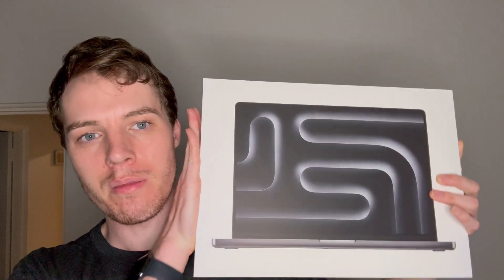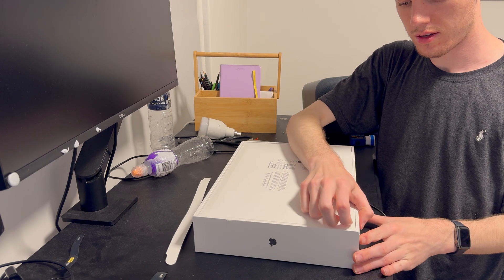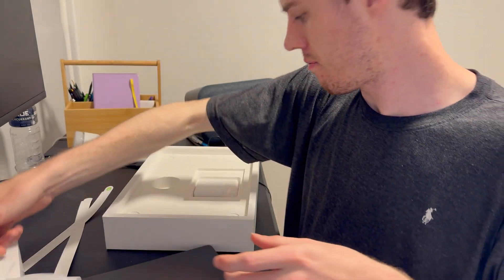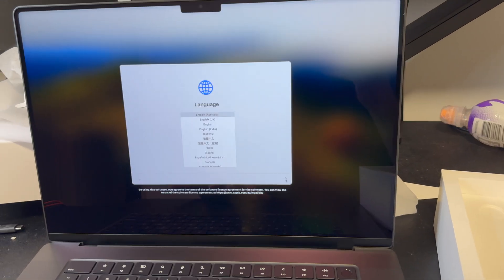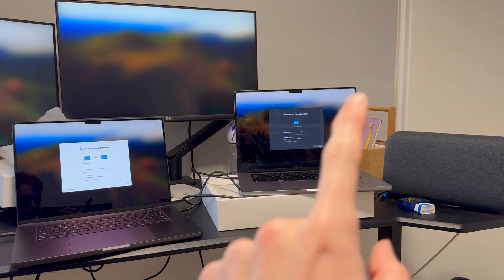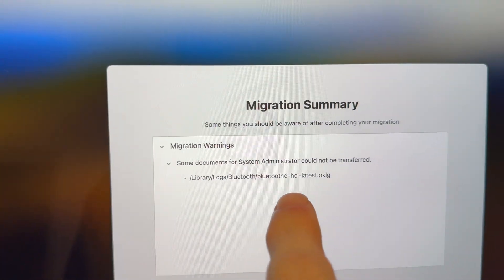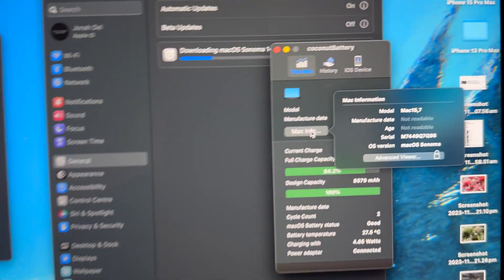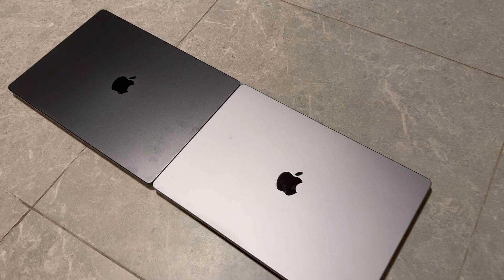Macbook Pro M3 vs. M1 - Apple's Newest 16 2023 MacBook Pro Unboxed & compared to M1 Macbook Pro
In this video, we take an early look at the new M3 MacBook Pro, including its unboxing, first impressions, performance benchmarks, and Wi-Fi 6E support. We also discuss whether it's worth upgrading from the M1 MacBook Pro or if you should wait for the next M-series chip.